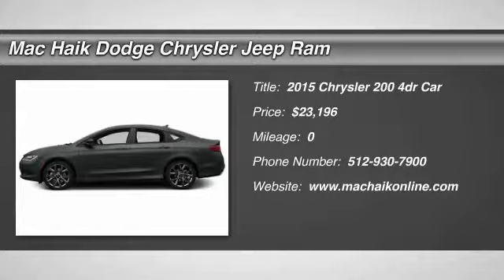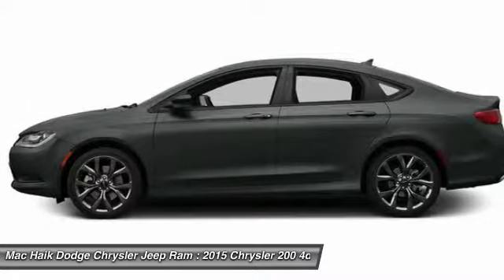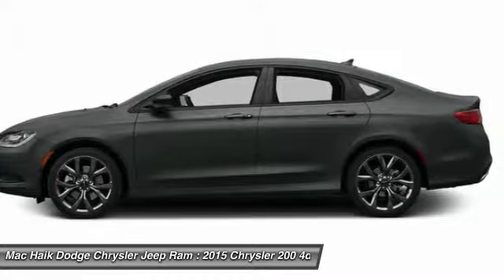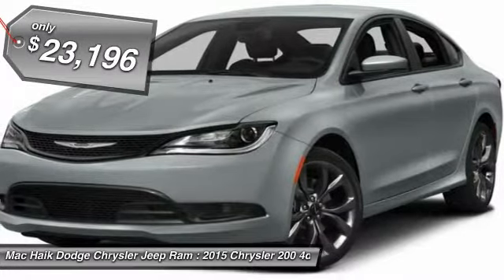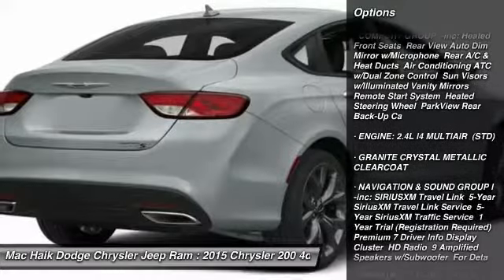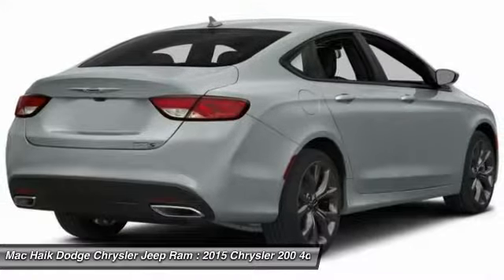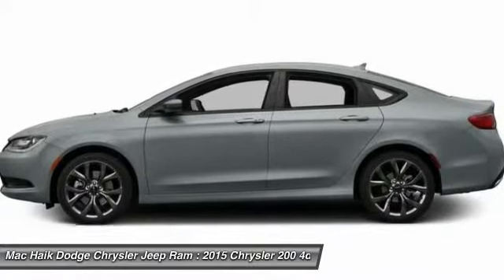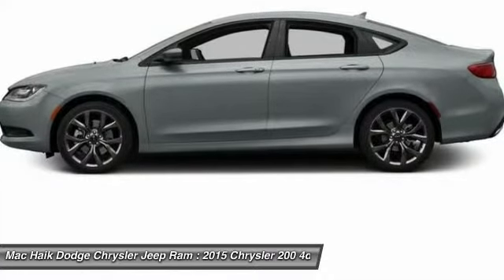2015 Chrysler 200 Temple TX FN696854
2015 Chrysler 200 S - $23196

5255 I H 35 South